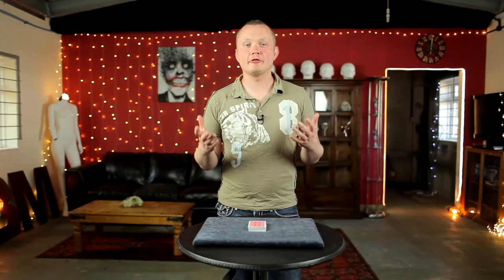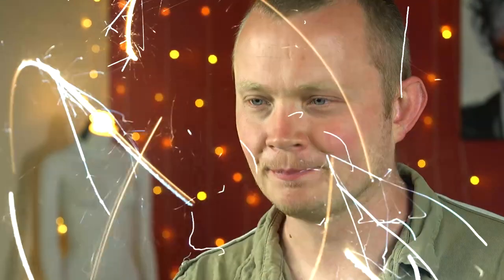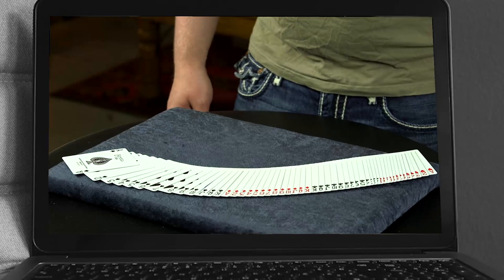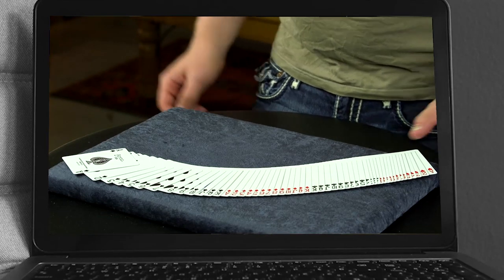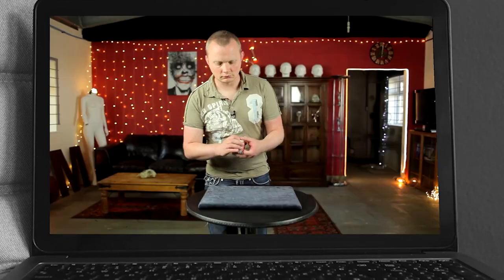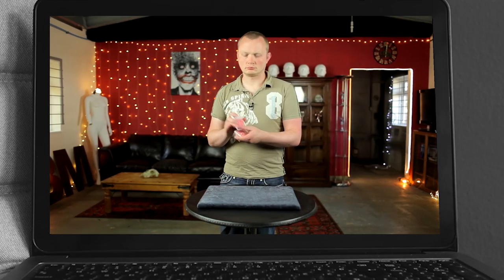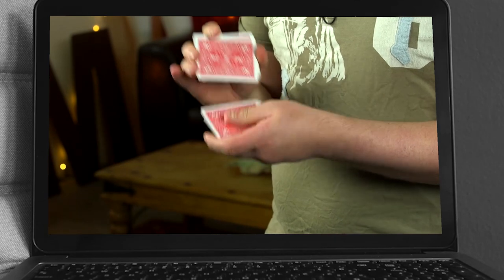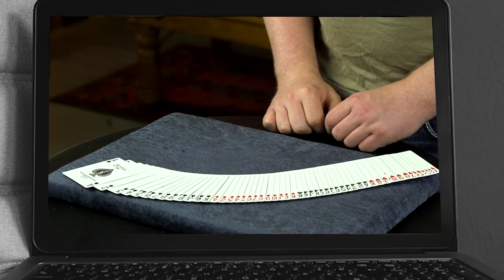The Hunter Shuffle Trailer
A BBM EXCLUSIVE VIDEO DOWNLOAD - Learn an incredibly deceptive false shuffle that is easy to master, and extra fooling as it looks like an overhand shuffle - the same kind of shuffle a lot of regular people do - so they never suspect a thing!

The Hunter Shuffle is a 'full-deck' false shuffle as well, which means that once you have finished the shuffle, EVERY card is back in the same place - perfect for tricks requiring a full deck stack!